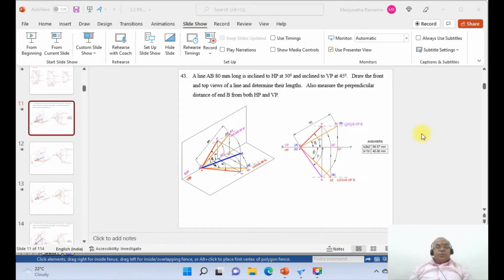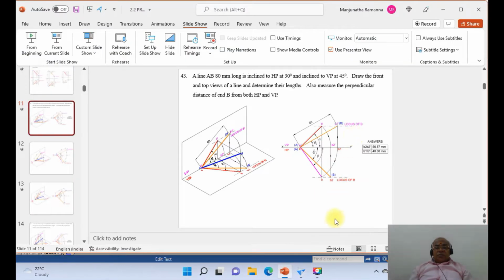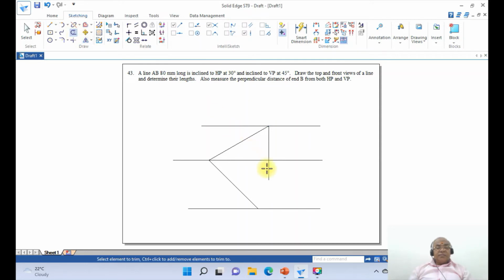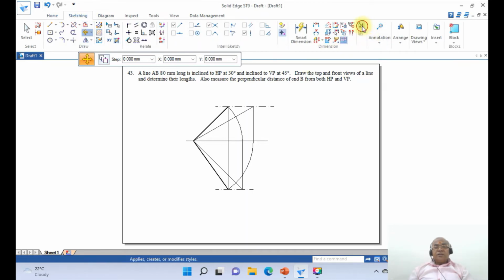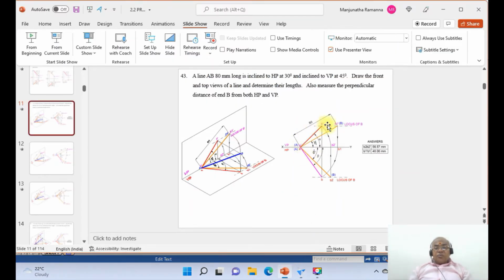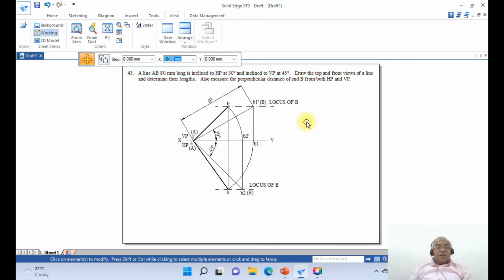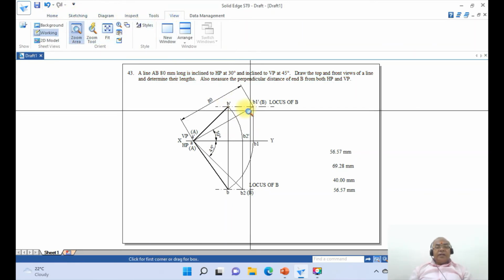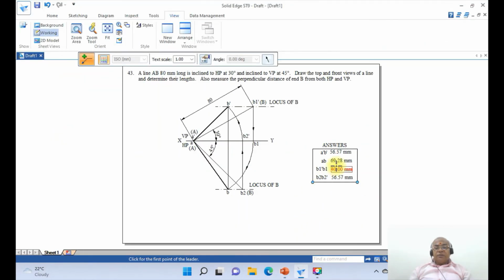43 SE LINES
A line AB 80 mm long is inclined to HP at 300 and inclined to VP at 450.   Draw the front and top views of a line and determine their lengths.   Also measure the perpendicular distance of end B from both HP and VP.